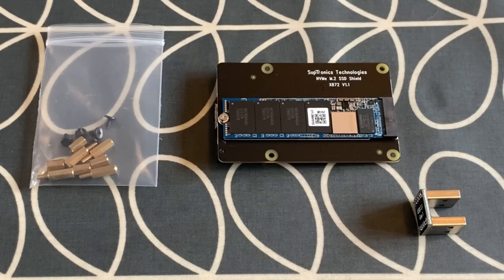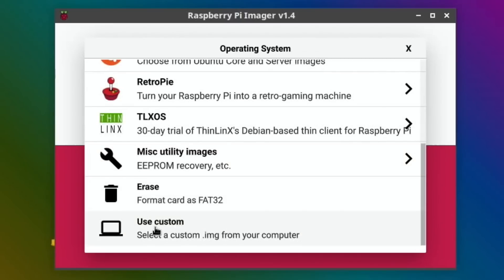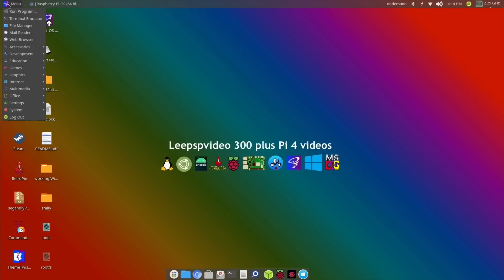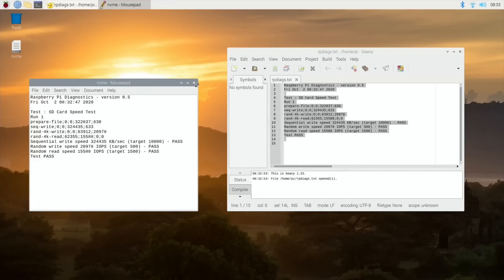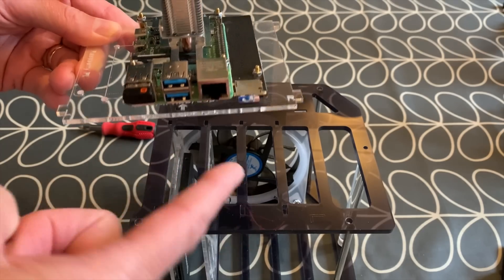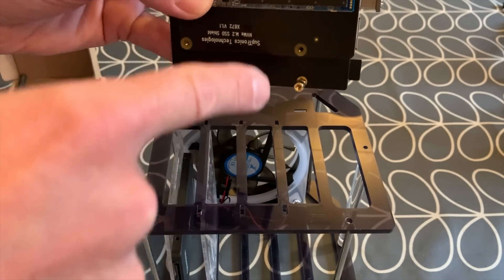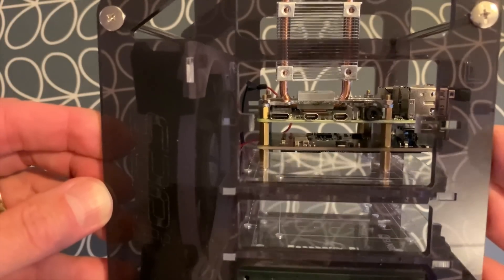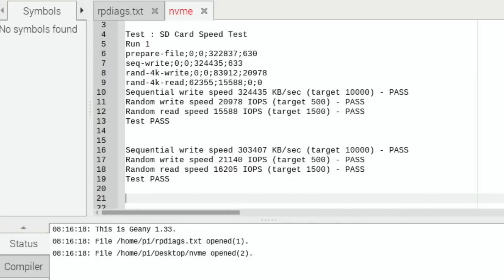SUPERFAST storage NVME M.2. Raspberry Pi 4.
I purchased the Pi 4 and NVME drive

Geeekpi & seeed studio sent me the rest to test

Nvme M.2 geeekpi

Pioneer 256gb m.2 nvme

Screws and stand-offs set

My videos